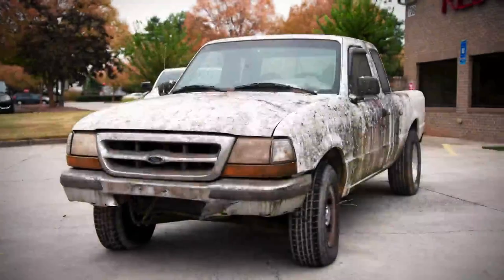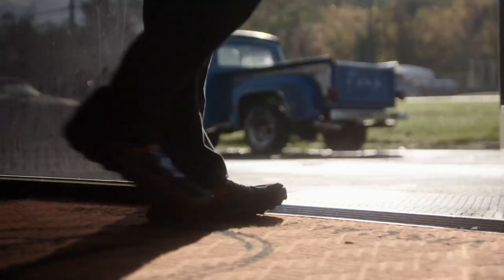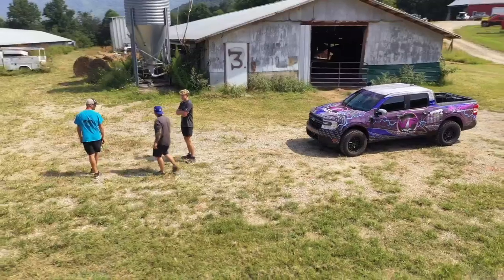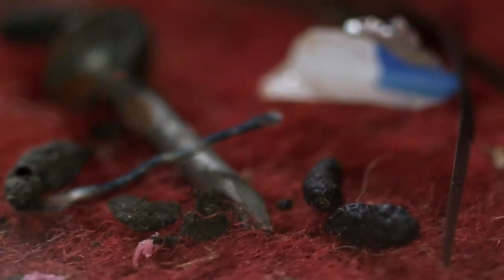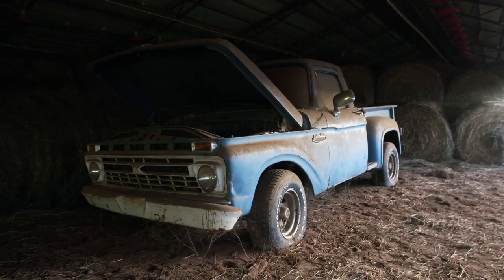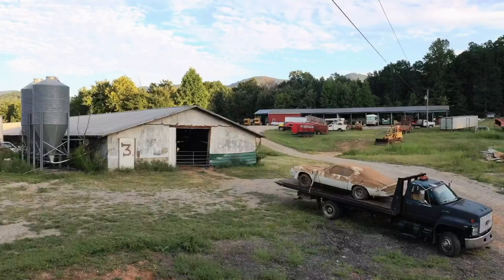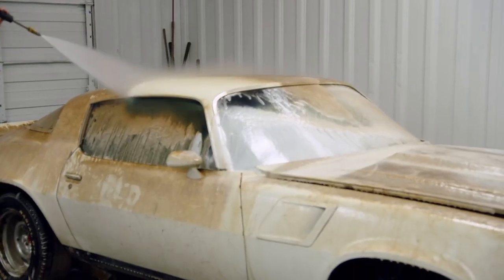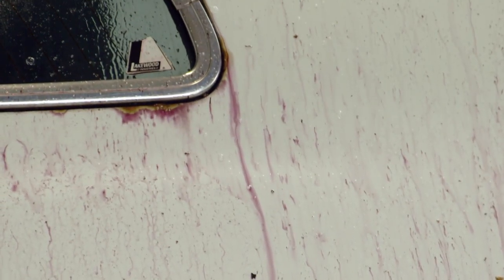Dirty Old Cars: NASTY '81 Camaro TRANSFORMED by Deep Clean (Season 1)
Master car detailers Jamie and Caleb tackle an epic challenge: reviving a filthy '81 Camaro that's covered in muck and filled with rat droppings. Can they turn this car wreck into a pile of cash? Find out in this clip from Season 1, Episode 1, "Daddy's Maverick."

Dirty Old Cars follows the passionate owners and staff of three different detailing shops: Unique Classic Cars in Mankato, Minnesota; Visual Perfection in Morganton, North Carolina; and Red’s Detail Co. in Marietta, Georgia; as they hunt down dirty and often unrecognizable 4-wheeled gems. The teams then either buy, clean and flip or clean for hire some of the most disgusting critter-infested cars in the country. Each half-hour episode features two “before and after” reveals as viewers witness jaw-dropping cleaning processes and amazing transformations that make these cars sparkle like new.